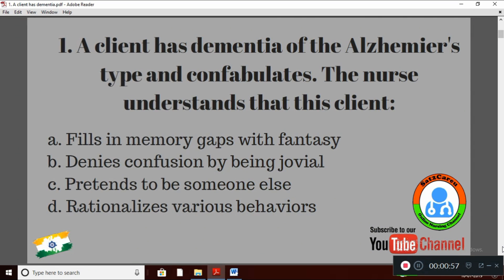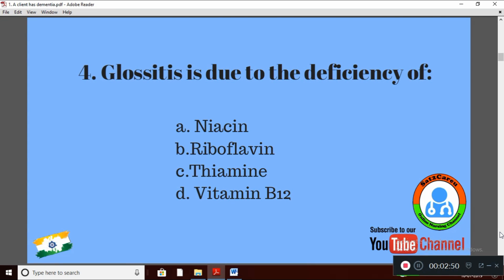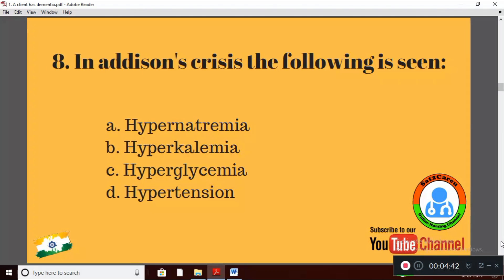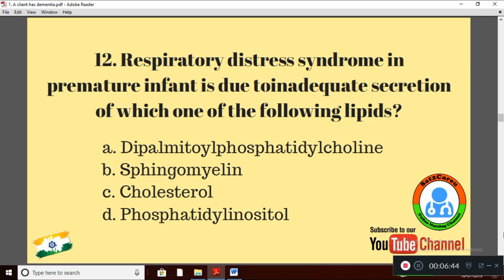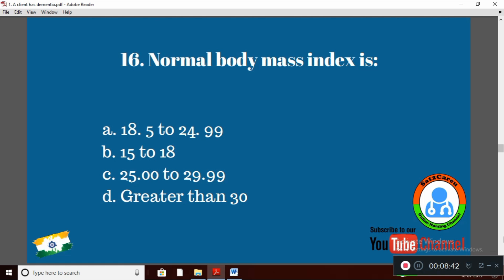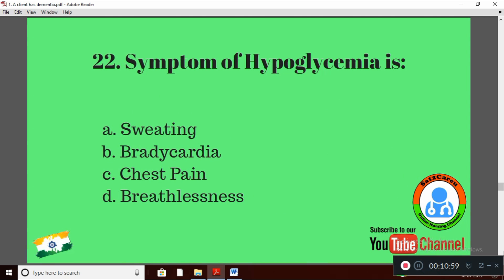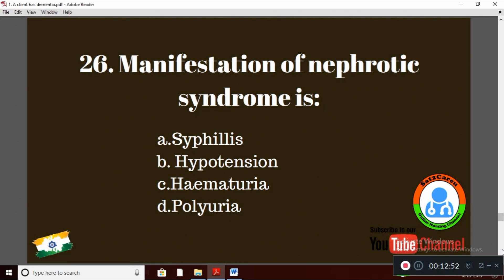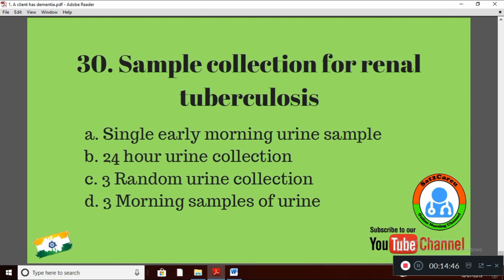Nursing Officer Exam Quiz: Questions from Previous Exams (AIIMS / ESI / JIPMER / GMCH / RRB /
Welcome to Sat 2 Care U Online Nursing Channel
The Answer Key for the above Questions are given here

1. Fills in memory gaps with fantasy
2. Compulsion to drink alcohol
3. 300 K Cal
4. Riboflavin and Vitamin B12
5. Artificial food
6. Rectum
7. Internal Carotid Artery
8. Hyperkalemia
9. Malaria
10. Lithium
11. Q – Fever
12. Dipalmitoylphosphatidylcholine
13. 1 – 2 years
14. Cranberry
15. Obstetric Haemorrhage
16. 18.5 – 24.99
17. Hyperthyroidism
18. Ventricular failure
19. meningococcal infection
20. Dehydration
21. No Question
22. Sweating
23. Hyperglycemia
24. Core temperature more than 40.0*C
25. Hypotension
26. Haematuria
27. Secondary burns
28. Cirrhosis
29. Pancreatic and biliary duct Dilatation
30. 3 Morning sample urine